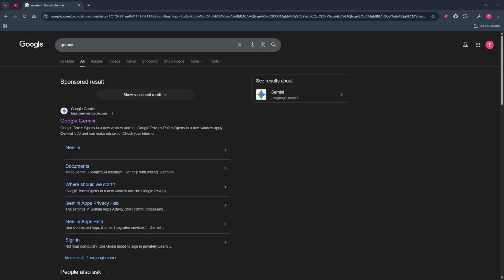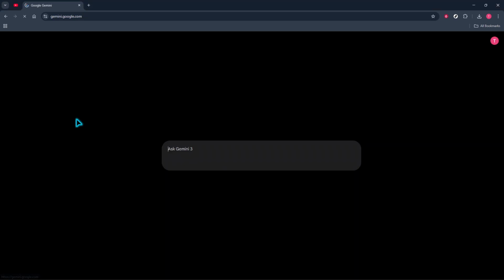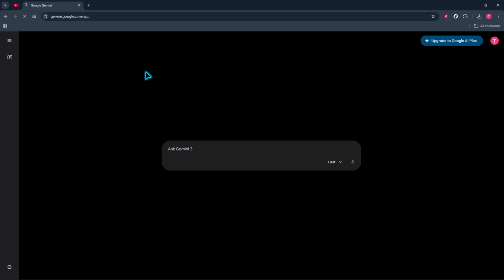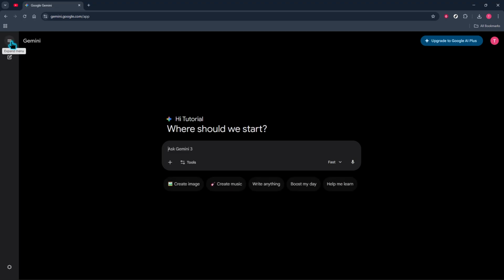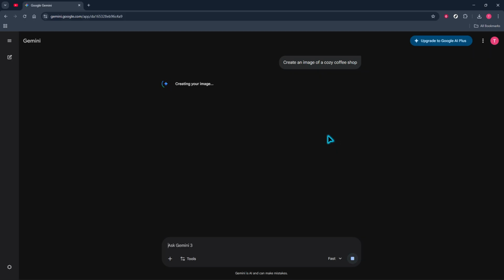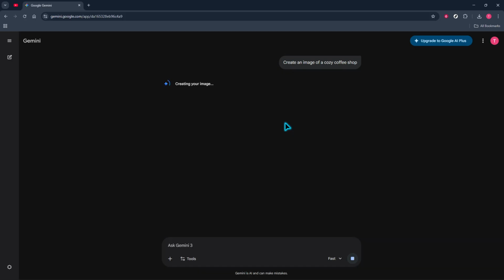How To Create Images In Google Gemini [2026 Guide]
How To Create Images In Google Gemini

In today's video, we cover create images Google Gemini tutorial, how to generate images in Gemini, Gemini image generation prompts guide, visualize engineering concepts with Gemini AI, Gemini photorealistic images vs illustrations, Google Gemini Imagen 3 capabilities, Gemini AI image creating settings, refine Gemini AI generated images by chat, Gemini image creation safety policies 2026, how to download images from Google Gemini, draw architectural diagrams with Gemini AI, Gemini AI for student presentations visuals, generate high resolution photos Google Gemini, Gemini image generator vs DALL-E 3, Gemini AI creative brainstorming tools